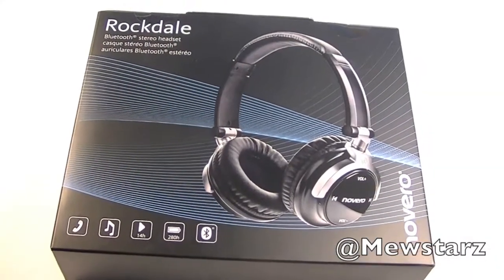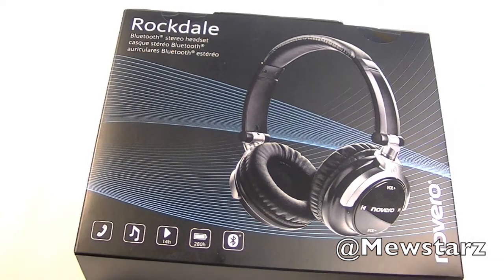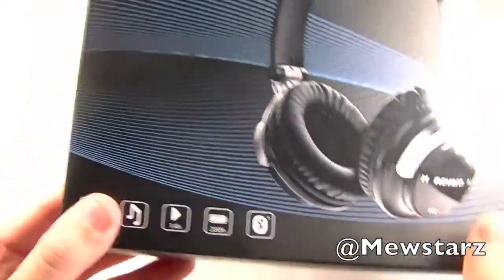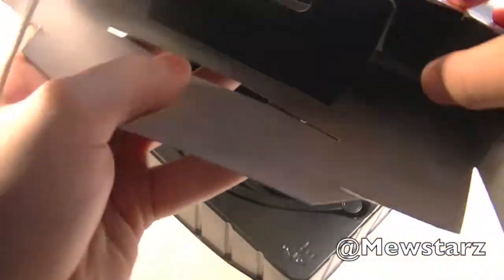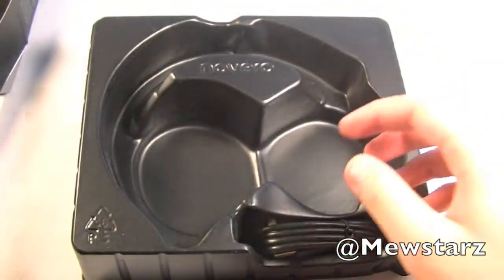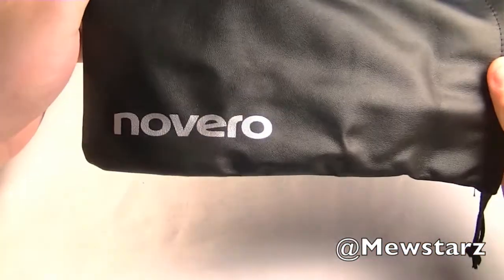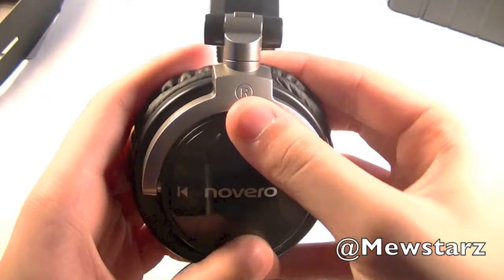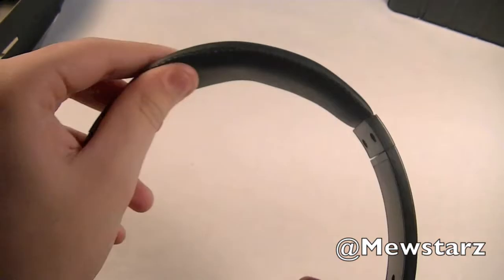Novero Rockdale Headset Unboxing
for sending these out for review